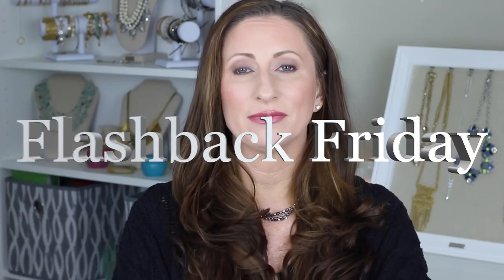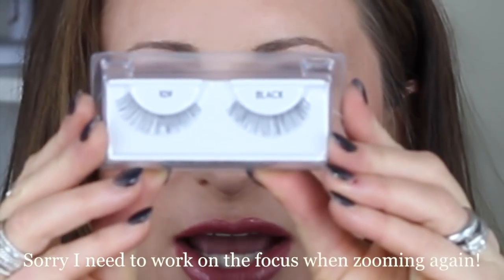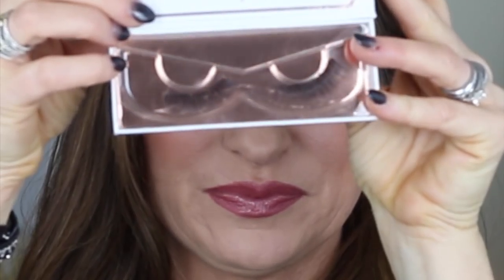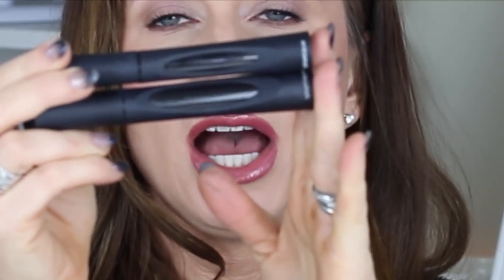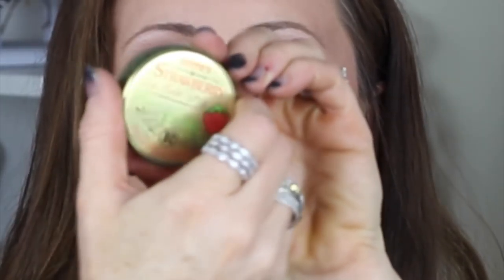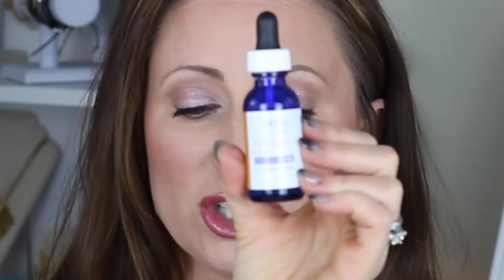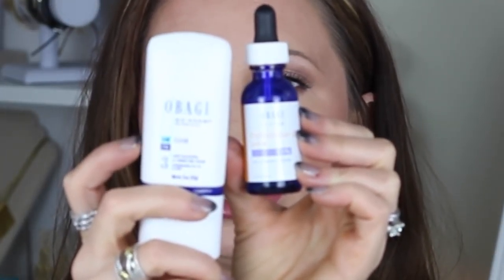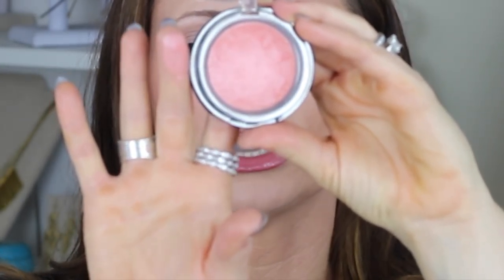Flashback Friday | February 2012 | LisaSz09